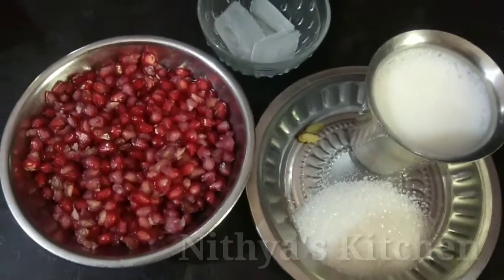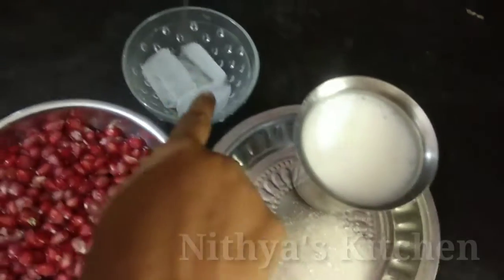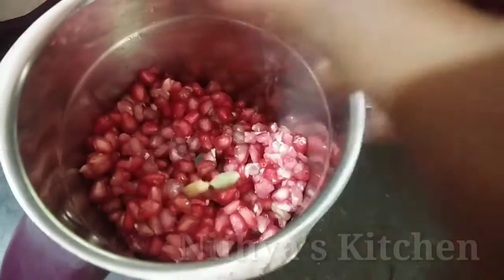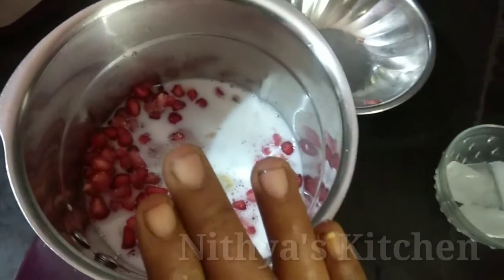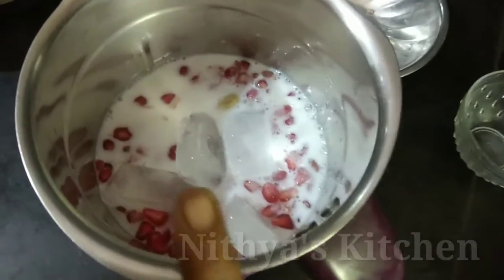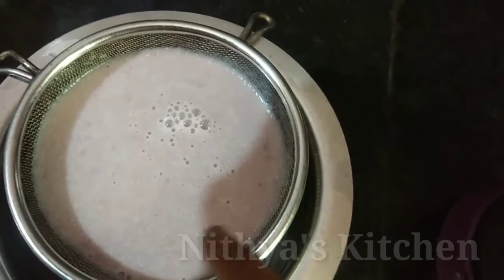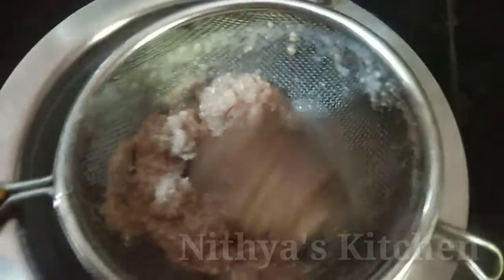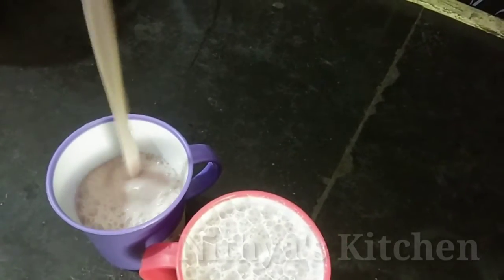கொஞ்சம் வித்தியாசமான முறையில் மாதுளம்பழம் ஜூஸ் போடுவது எப்படி?